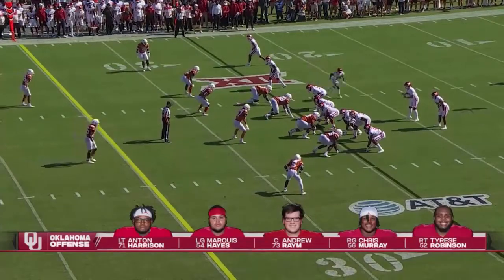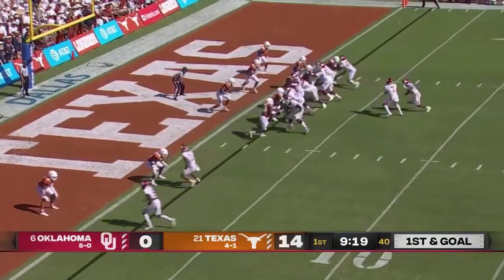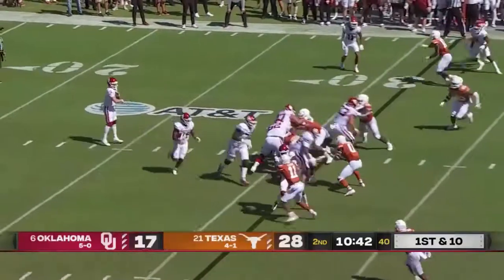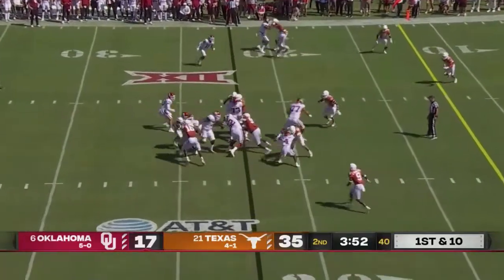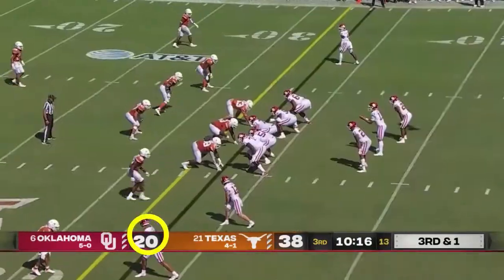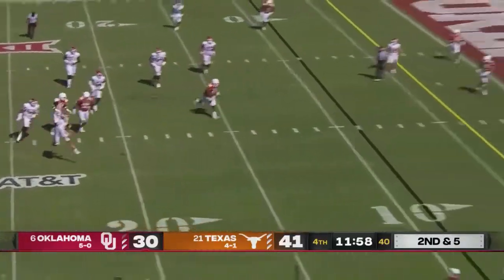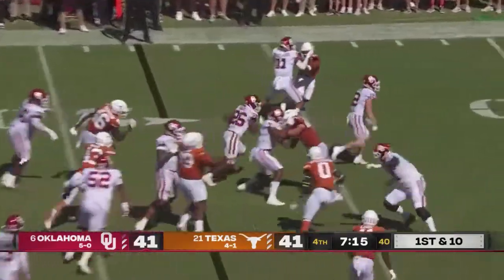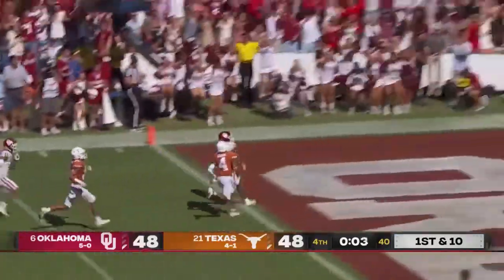Jadon Haselwood vs Texas (2021)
All snaps played by Oklahoma wide receiver Jadon Haselwood in the 2021 Red River rivalry game against Texas.

NOTE - Jadon Haselwood has since transferred to Arkansas.

Game Stats:
3 catches, 16 yards